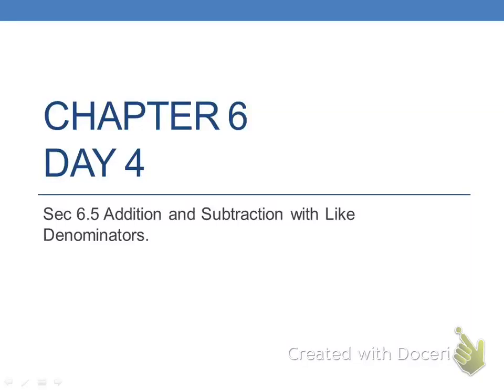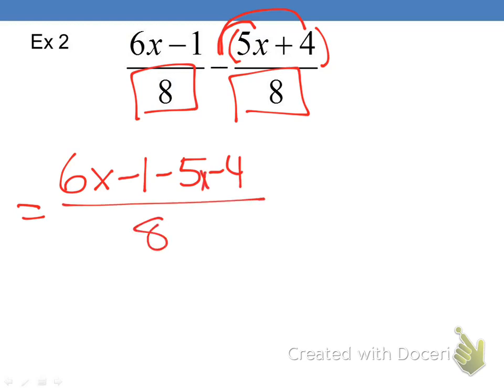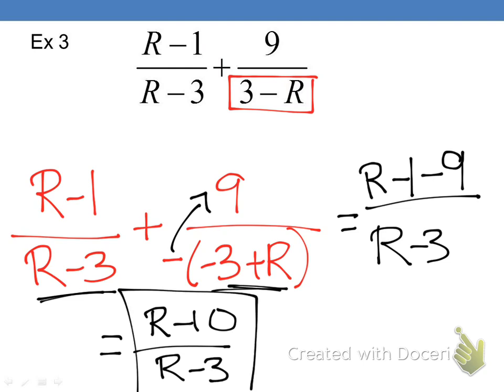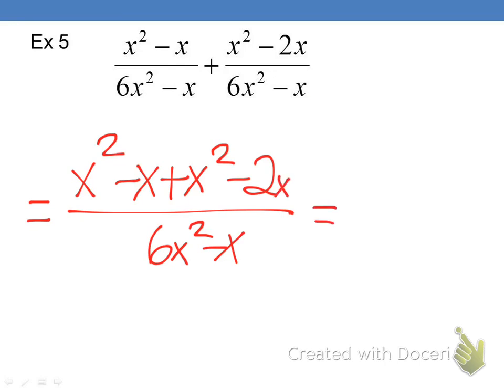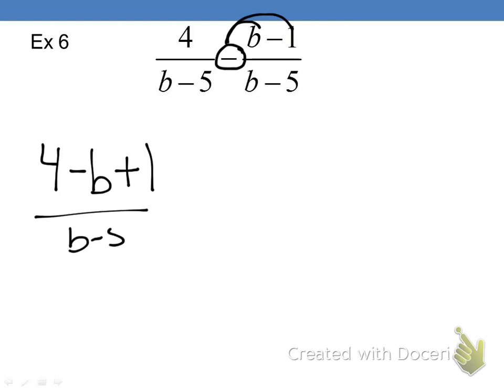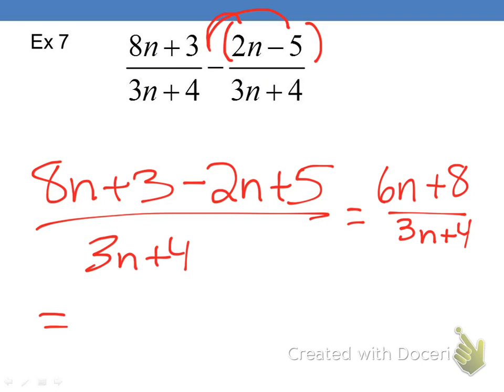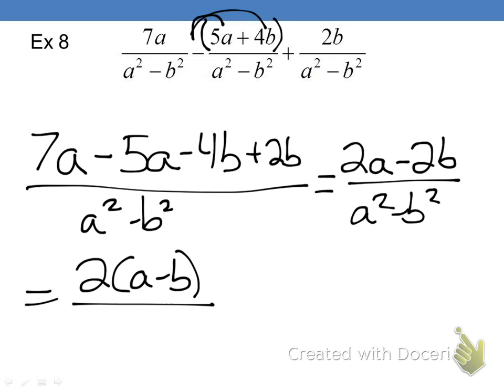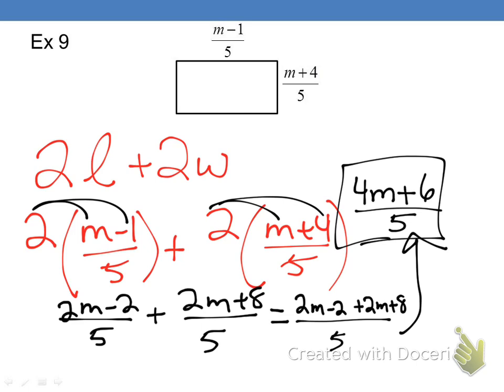Alg 1 Adv Ch 6 Day 4 2/5